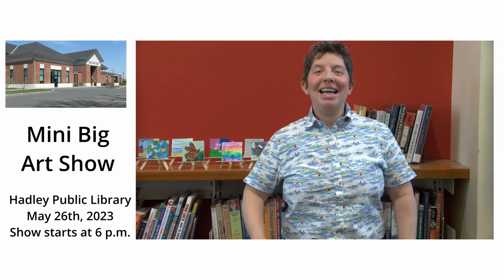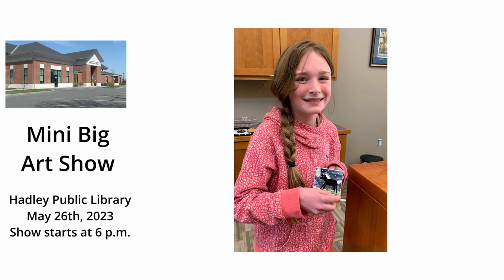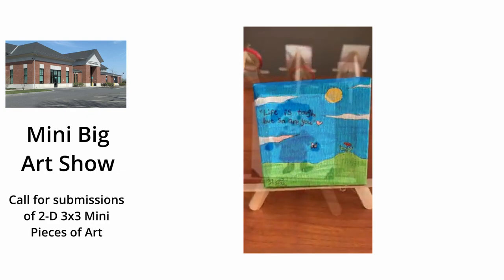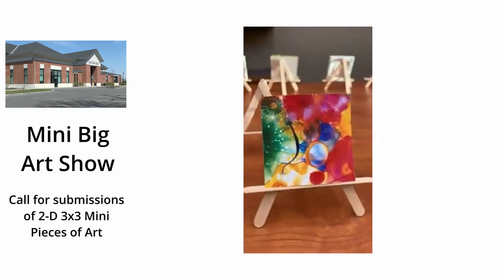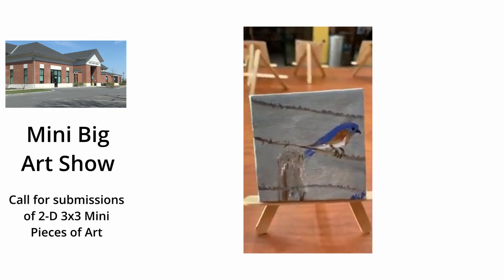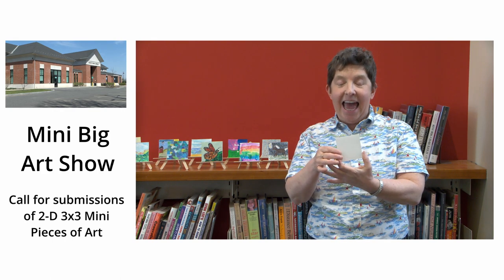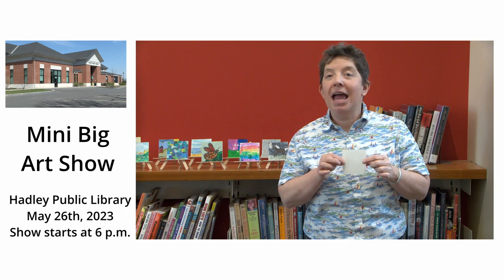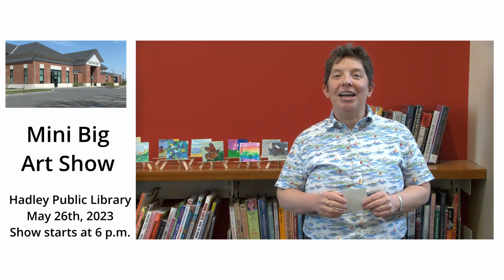2nd Annual Mini Big Art Show Promo 2023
The Hadley Public Library is hosting its Second Annual "Mini Big Art Show" on May 26th, 2023. at 6 p.m. at the Hadley Public Library.  There is currently a call for submissions, so watch the video for more details.